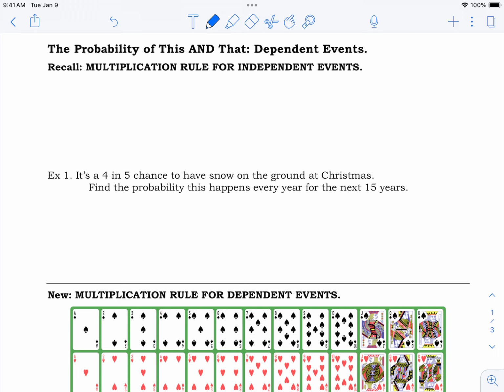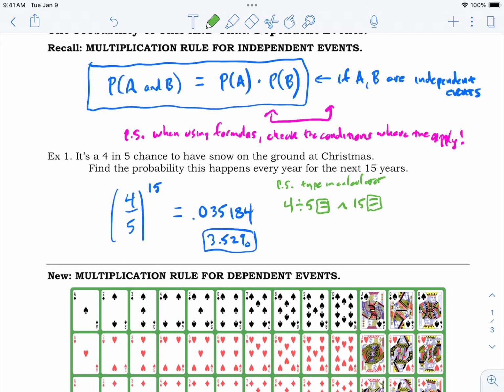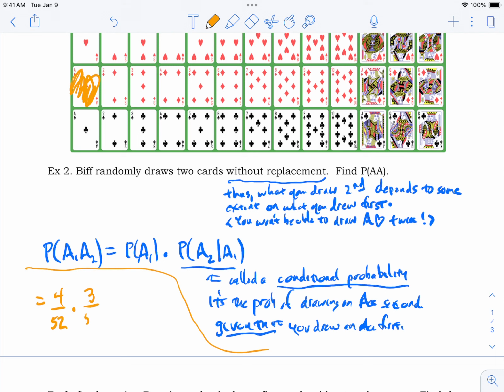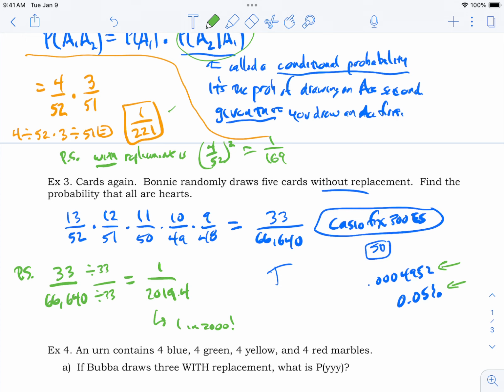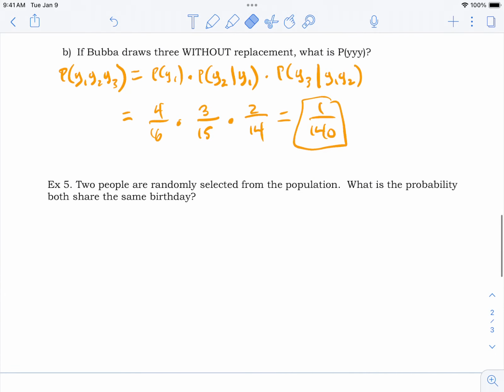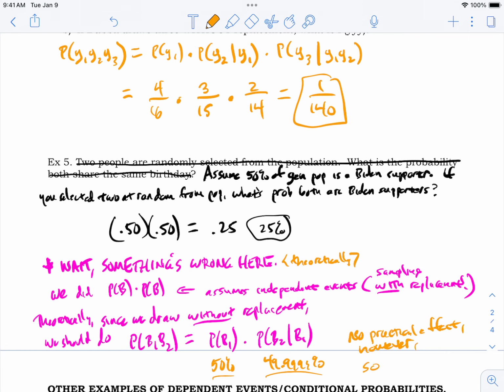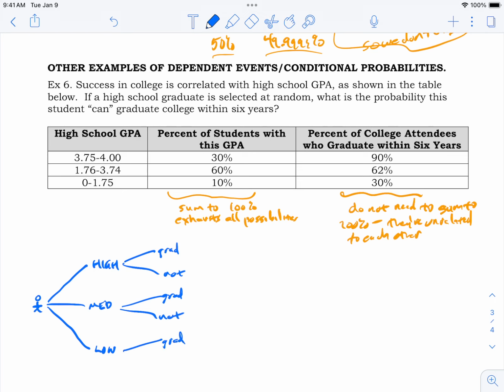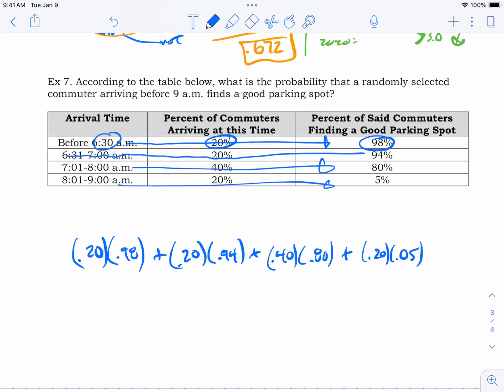Lesson 5. Multiplication Rule for Dependent Events.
Explains independent vs. dependent events, introduces conditional probabilities, presents two versions of the multiplication rule.  Includes "drawing with replacement" vs. "drawing without replacement."